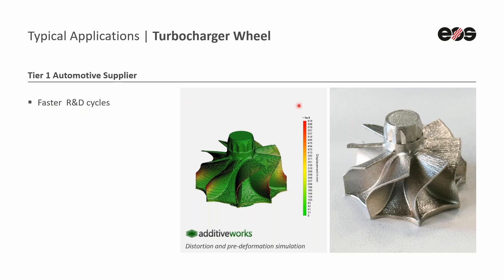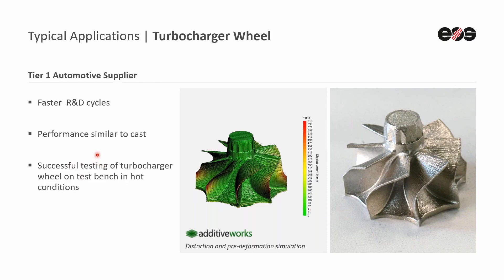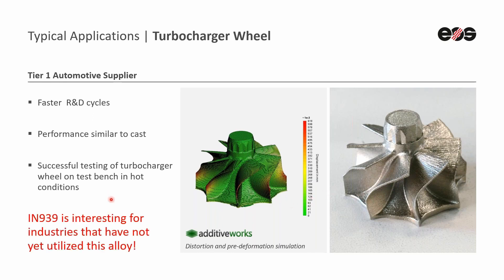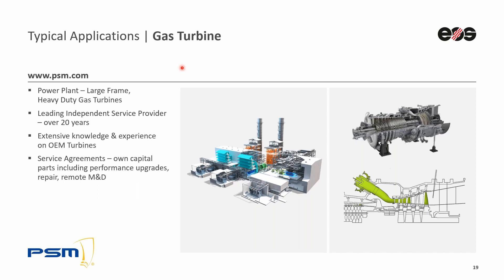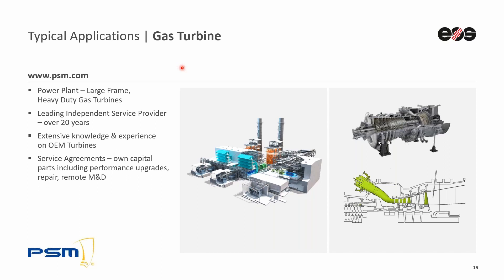3D printed Parts with IN939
This video will give you an overview of nickel-base superalloys and their challenges in additive manufacturing. It will give insights on how these challenges were overcome during the DMLS process and material development of IN939, a commonly used but difficult-to-weld superalloy. We will take a closer look at the material properties of IN939 at room and high temperatures, its crack-free microstructure and the reduced post-processing procedure – HIP-free and shorter heat treatment – which saves time and money.⏲️💳